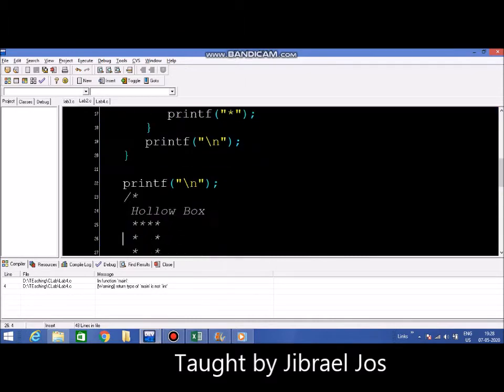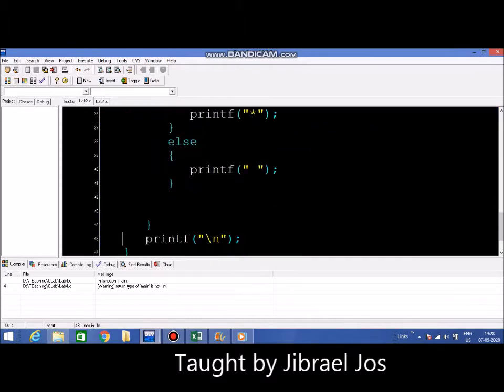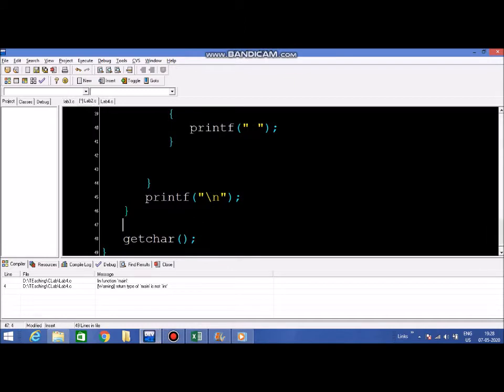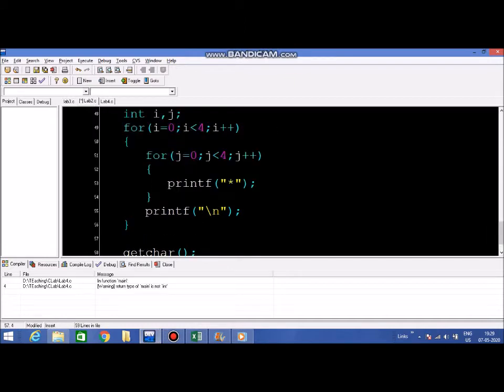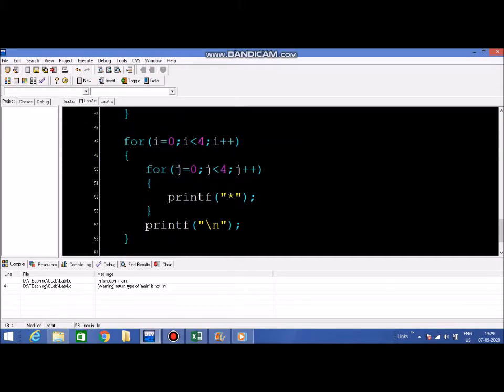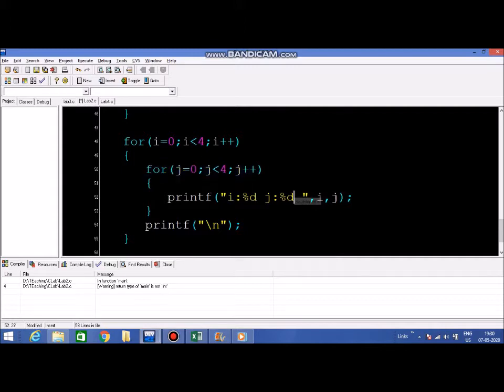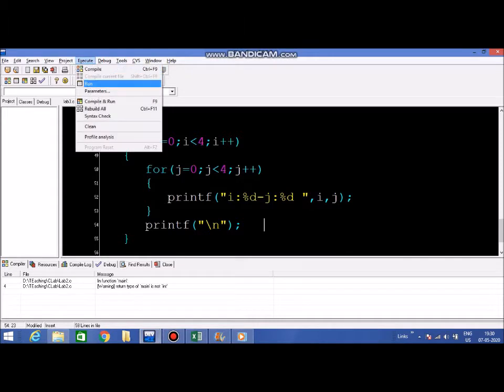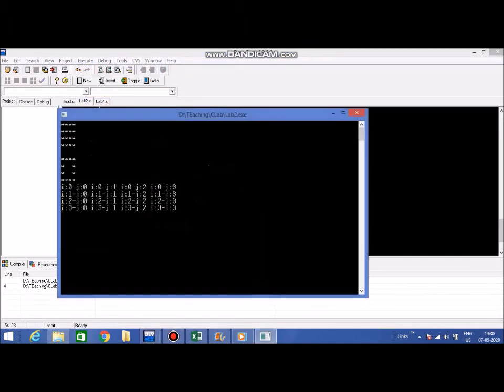Think First Programming 05 : Diagonal